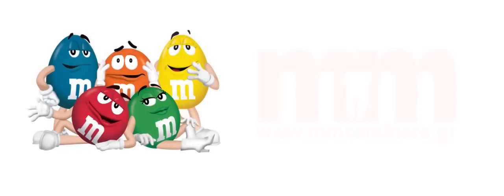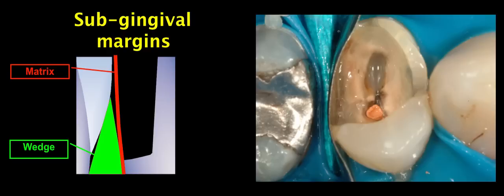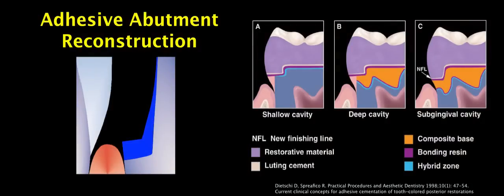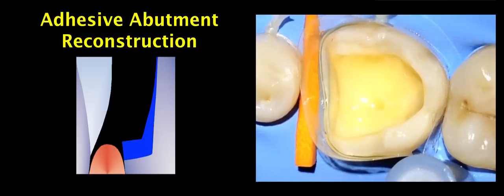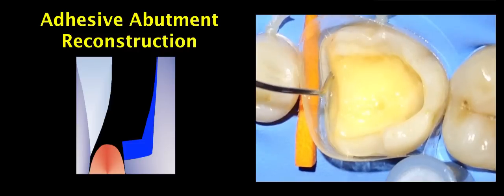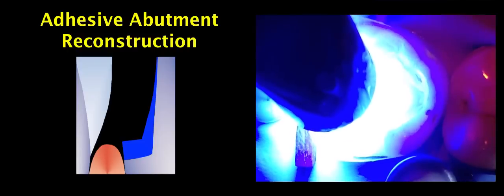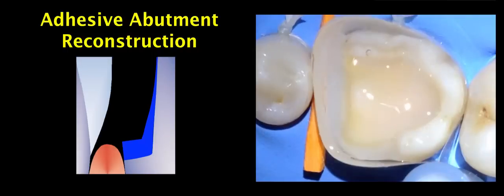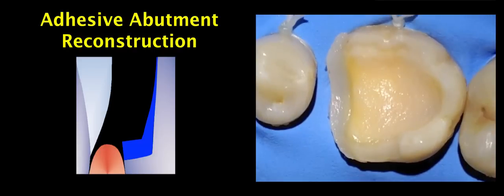Indirect Posterior Resin Composite Restorations - Margin Relocation.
Sub-gingival margins of cavities for indirect resin composite posterior restorations  can be relocated in a gingival direction and thus made equa-ginvival, in order to facilitate all subsequent clinical steps.
m*

The materials used in the videos are:
Nic Tone® Rubber Dam - MDC Dental
Adapt SuperCap Transparent Matrix - SuperMat - Kerr
Hawe Sycamore Interdental Wedges - Kerr
OptiBond XTR (two-step self-etching bonding system) - Kerr
Premise Flowable Dental Composite - Kerr
DD3-DD4, DD7-DD8 Composite Instrument - Suter Dental
SonicFill (sonic-activated, bulk-fill dental composite system) - Kerr
Microbrush® - Disposable Applicators - Microbrush International
K-Y Jelly (air-block) - Johnson & Johnson
OptiDisc® (polishing discs & mandrel) - Kerr
Swiss Diamonds (FO40F, SR11F, SR11EF) - Swiss Abrasives
Swiss Polishers (3F2C, 3C2C) - Swiss Abrasives
EVA PROFIN Dental Handpiece - KaVo

* Minos Stavridakis from M&M Dental Seminars